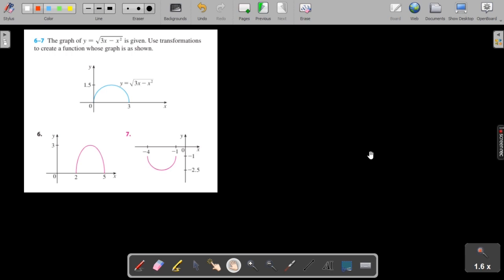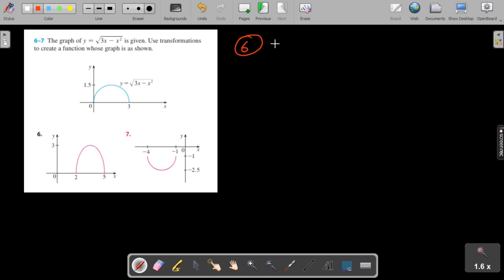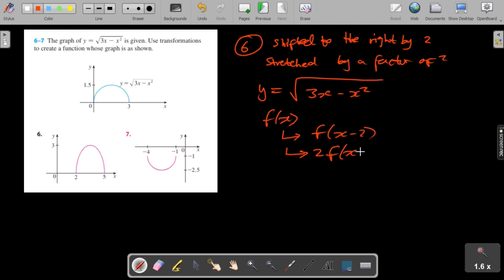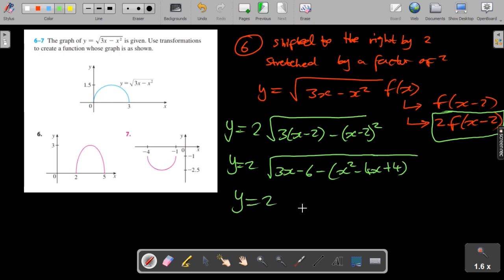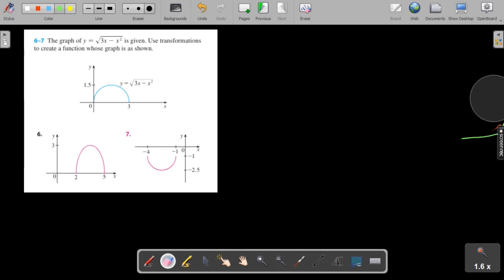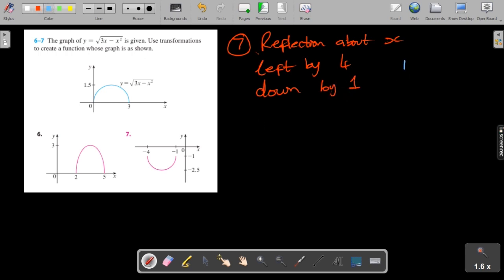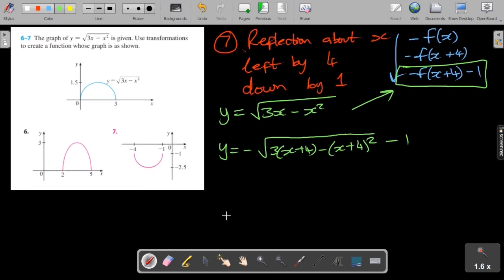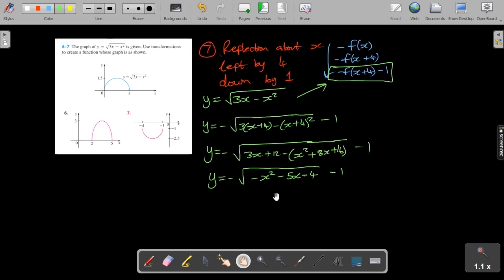1.3 Exercises 6-7 | Calculus: Early Transcendentals 8th Edition | Khetz Tutorials